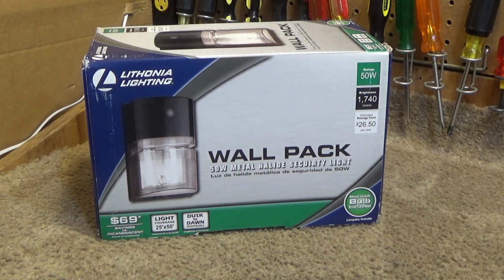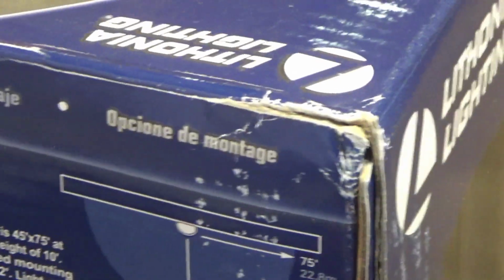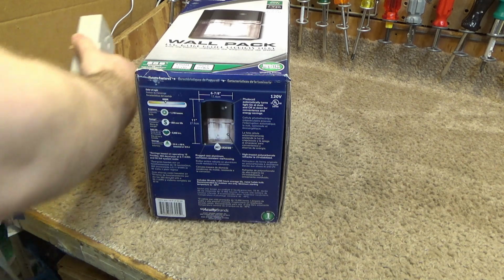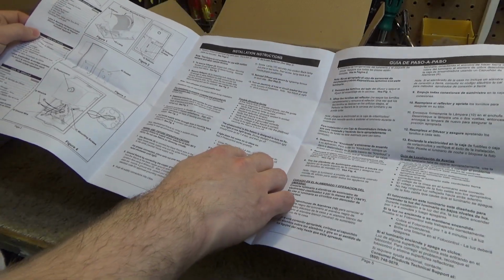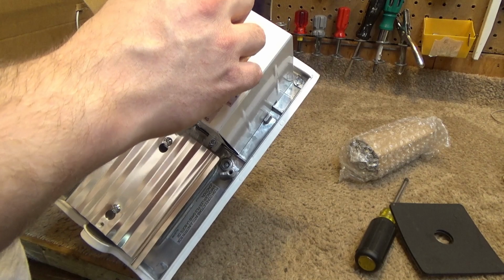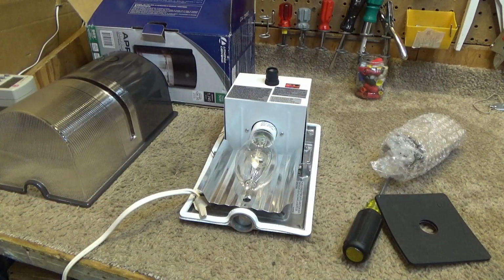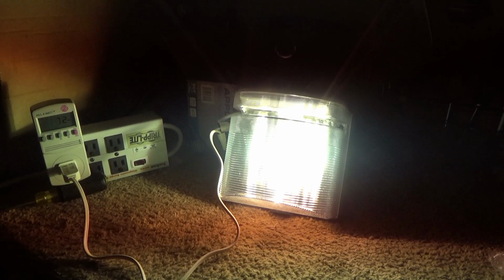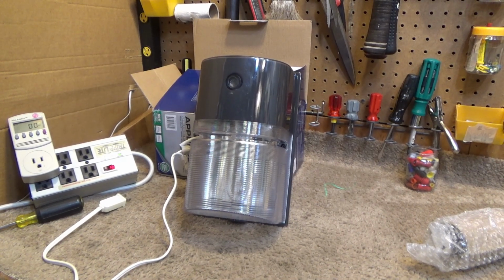Lithonia Lighting 50 Watts Metal Halide Wall Pack Security Light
A Lithonia Lighting 50 watts metal halide wall pack security light.